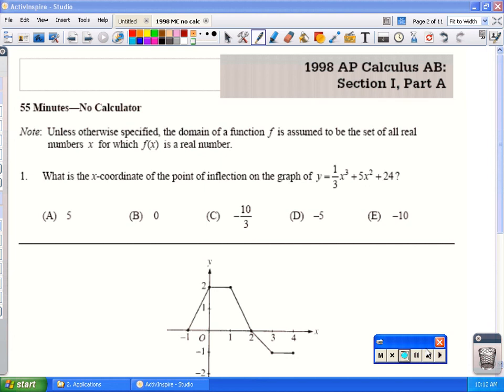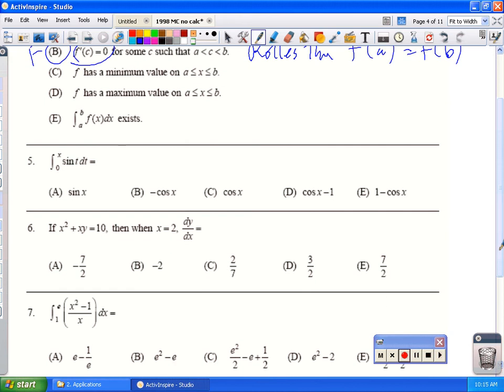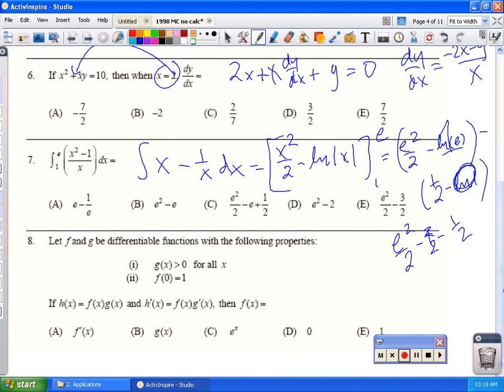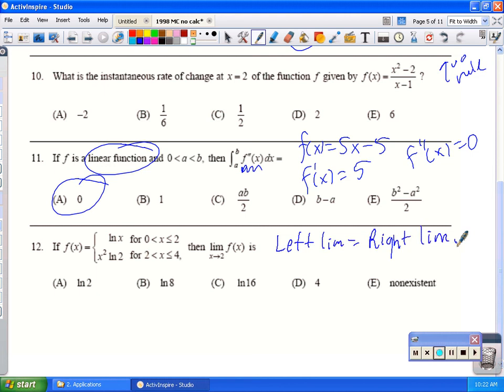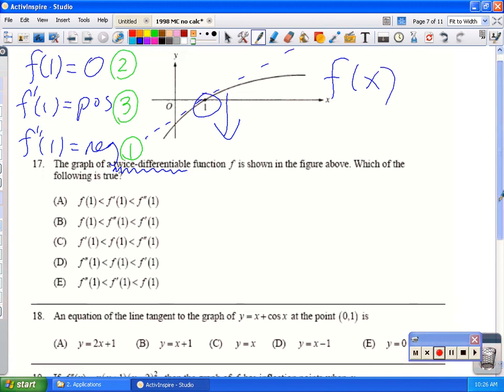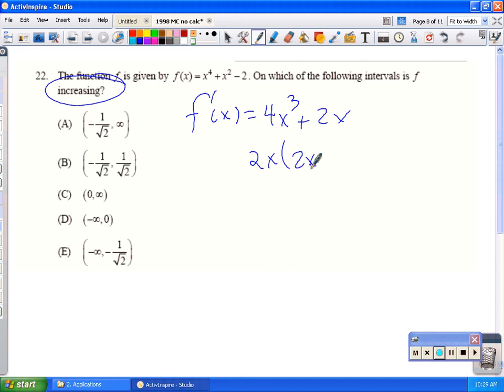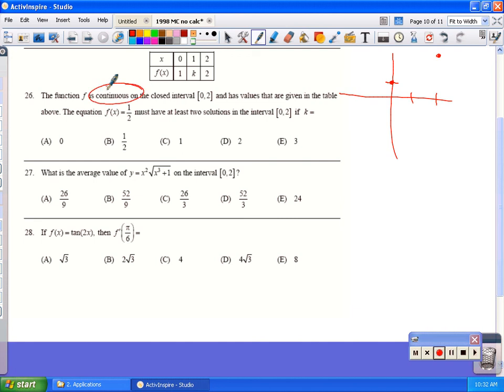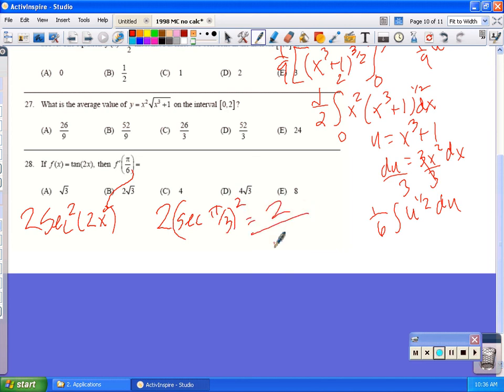1998 MC no calc